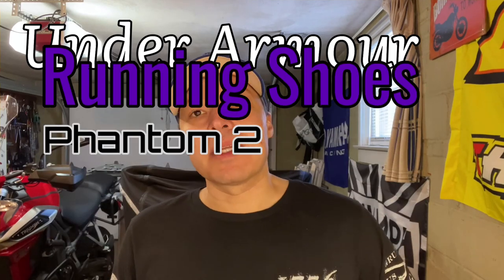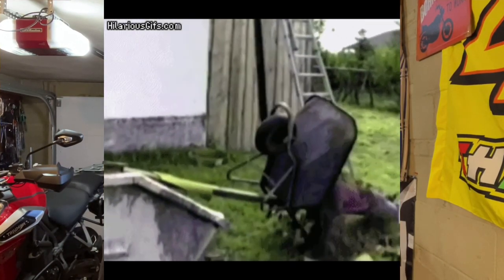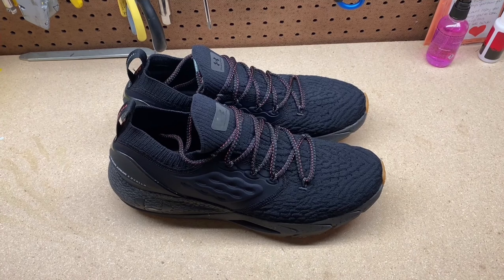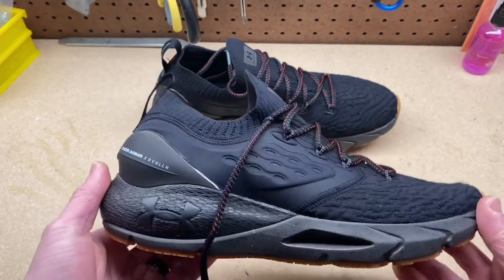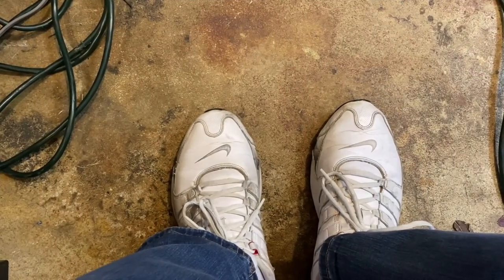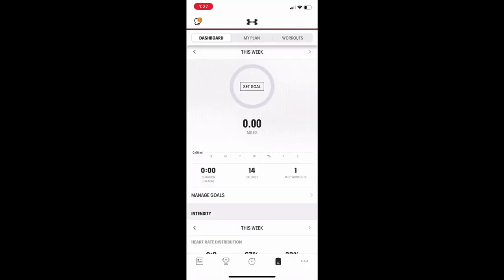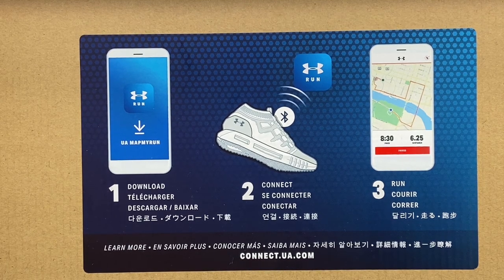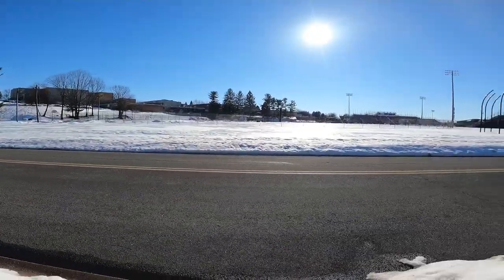UA Phantom 2 Running Shoes. (Are they good for standing all day?)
A video reviewing the Under Armour Phantom 2 Running Sneakers.